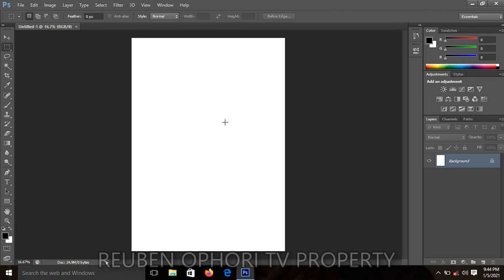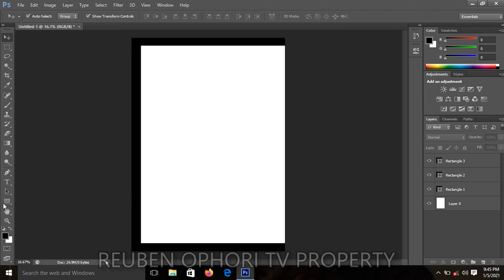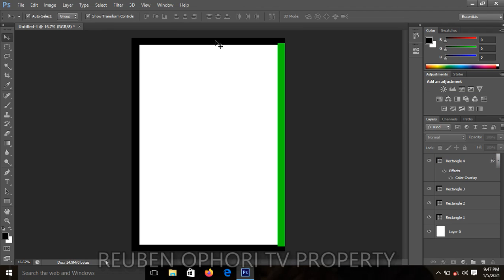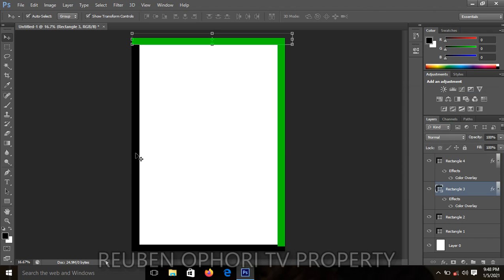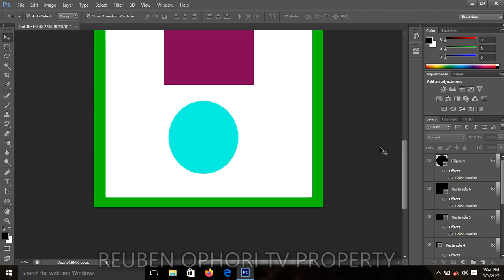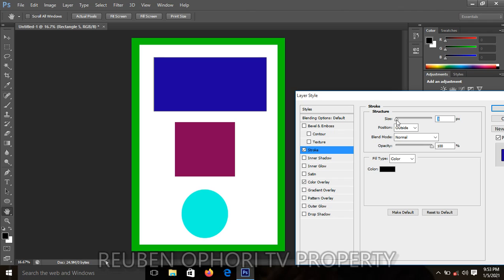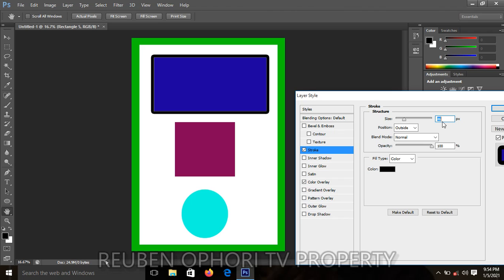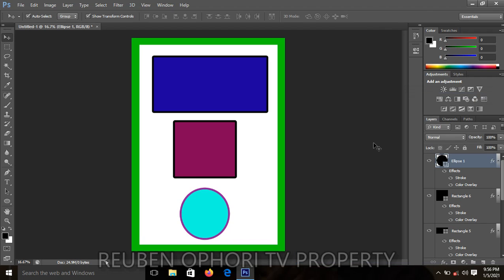Photoshop Class Beginners - Lesson 4